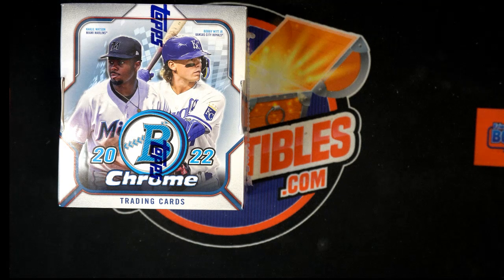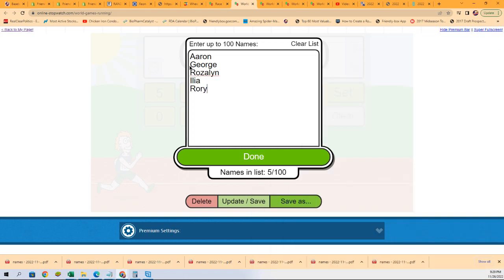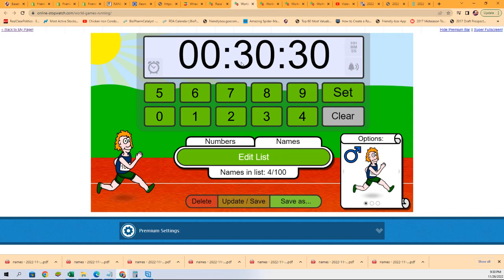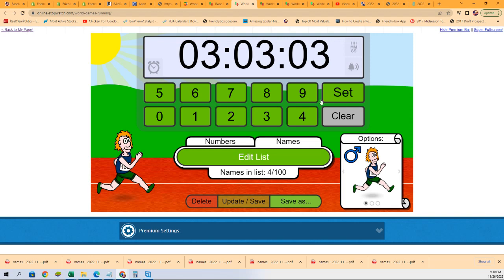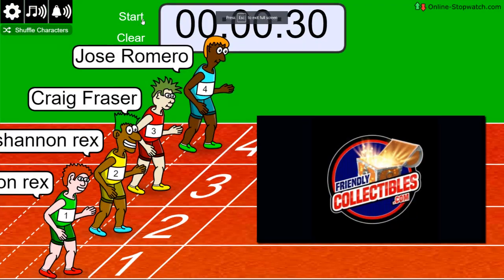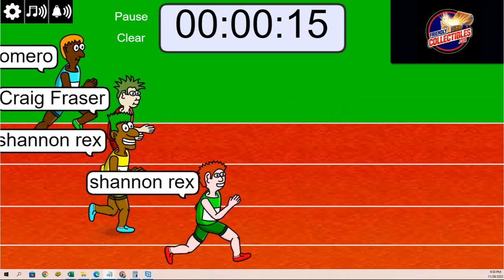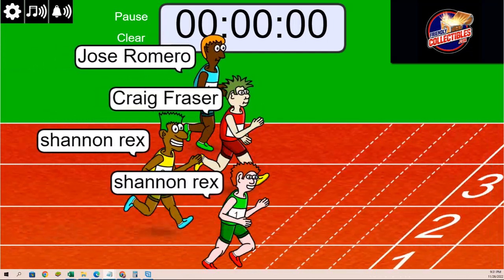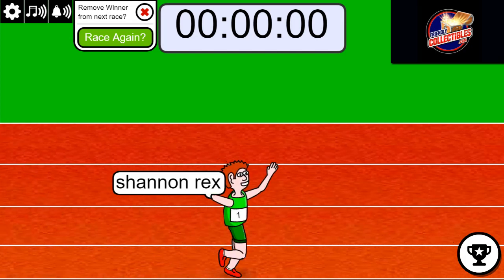2022 Bowman Chrome Hobby FILLER ID 22BOWCHR112